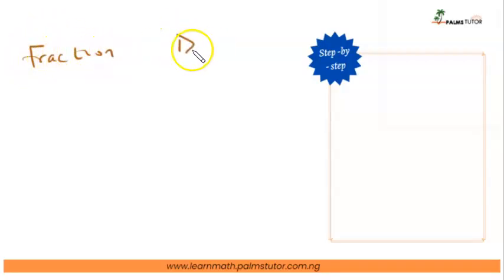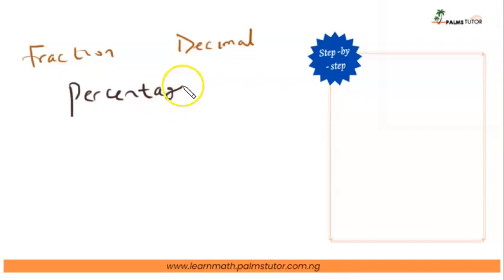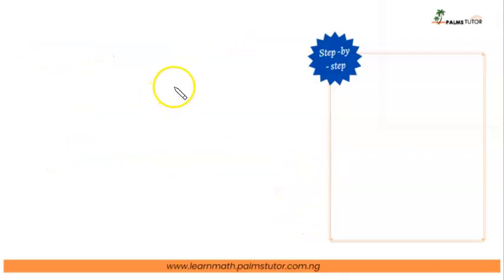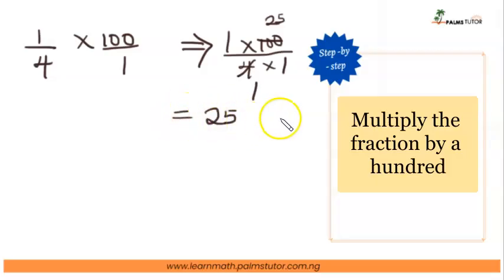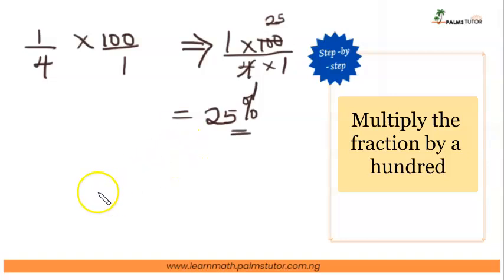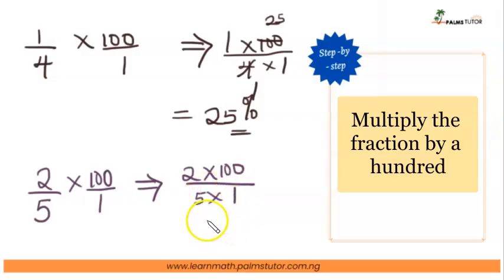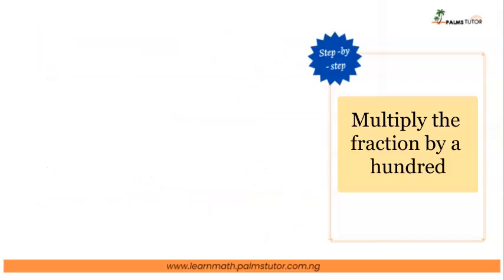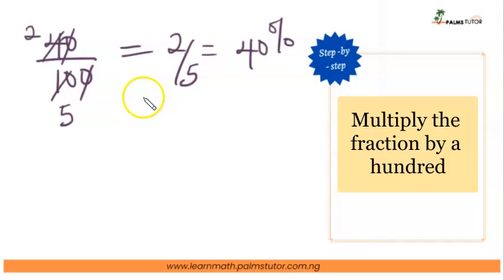HOW TO CHANGE A FRACTION TO A PERCENTAGE